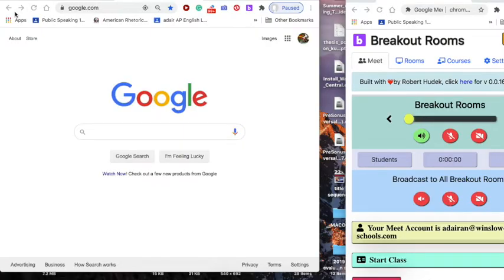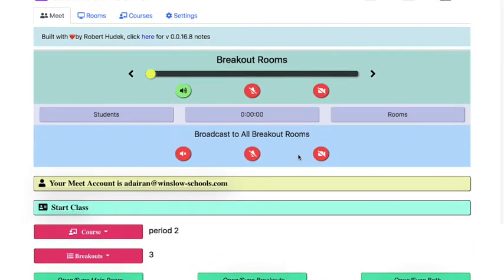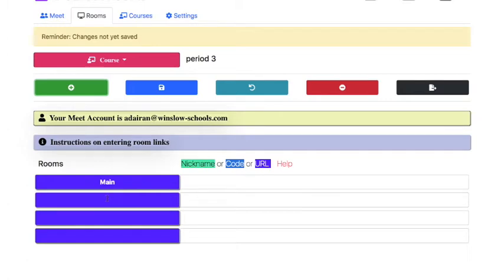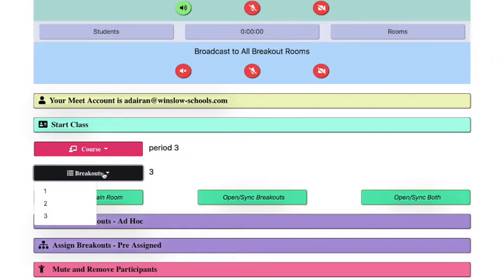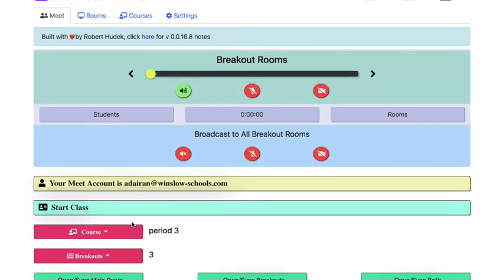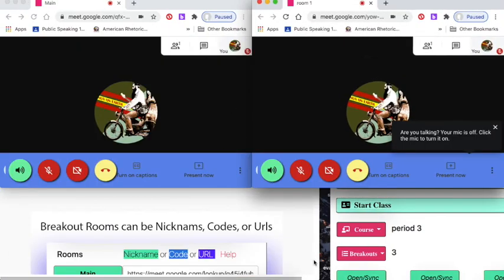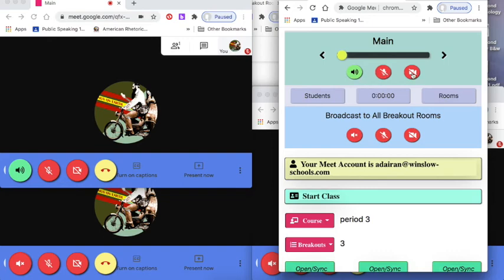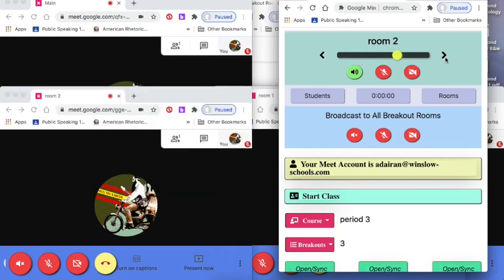Google Breakout Rooms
quick introduction to google meets breakout rooms extension